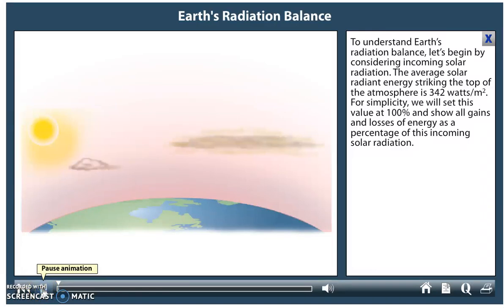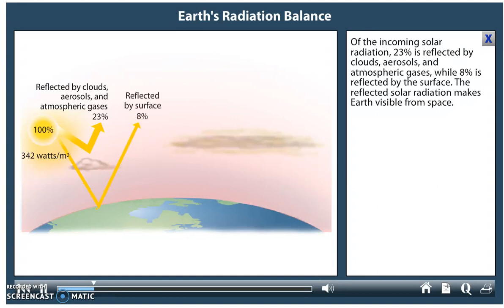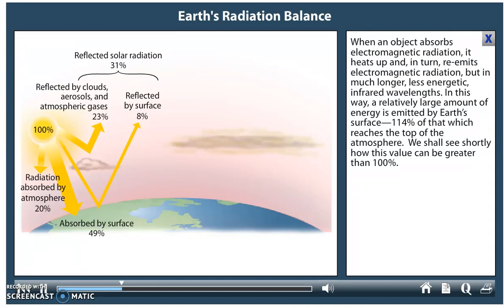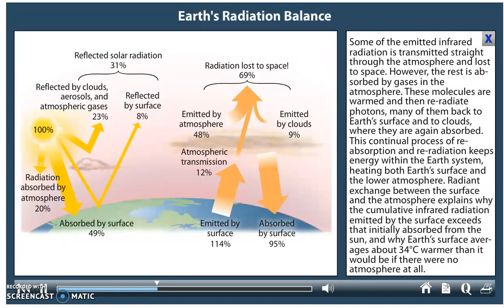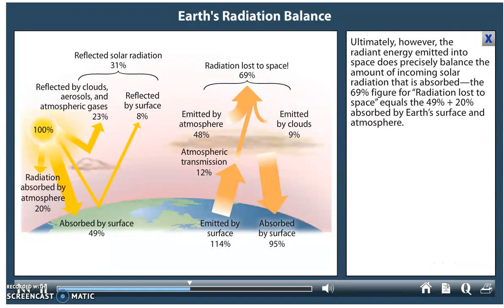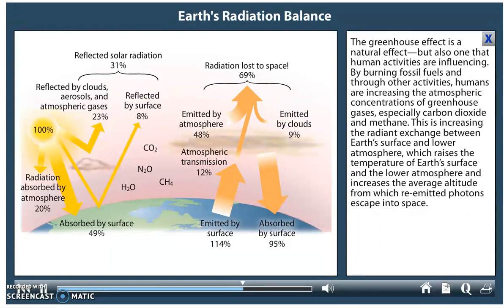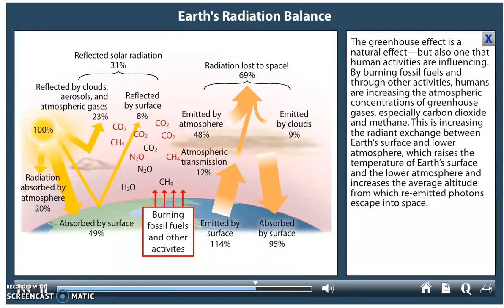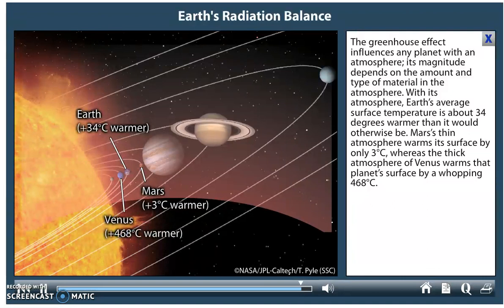Radiation Budget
Alberta Science 10 Program of Studies